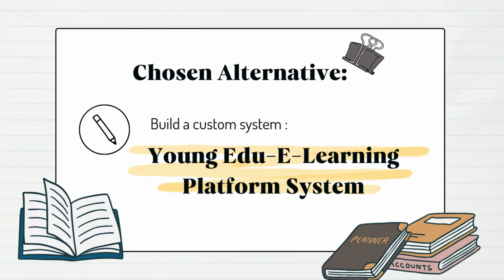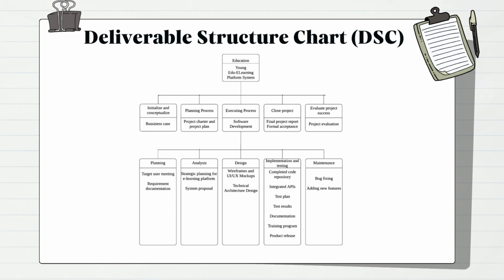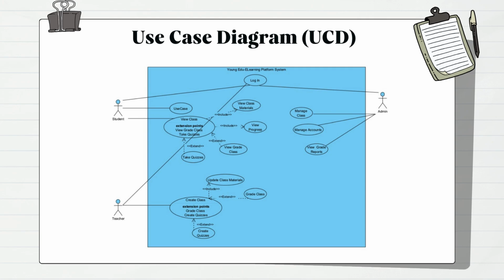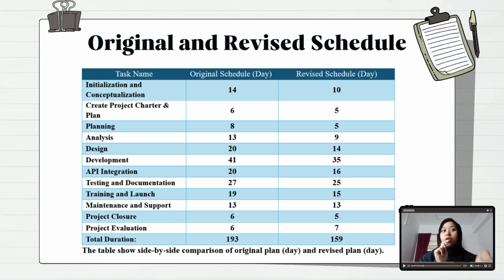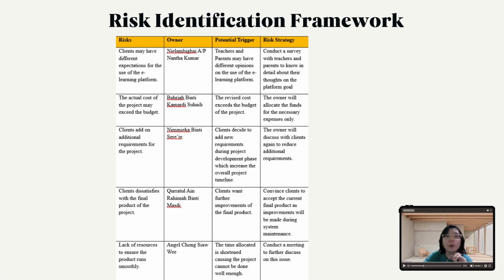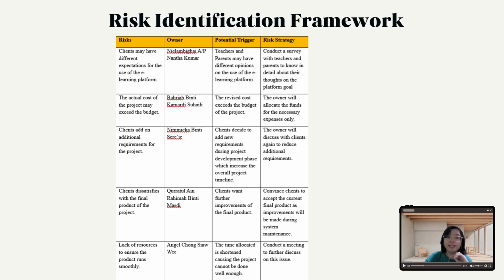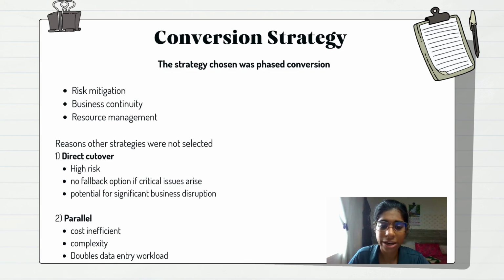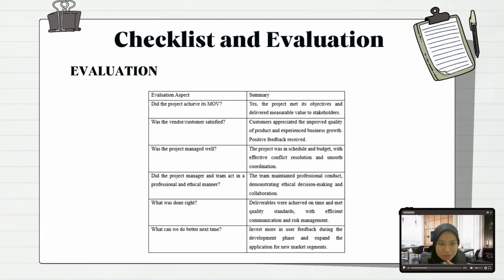Lumos Project Presentation TMF3113 Project Management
Uploaded by Group Leader 83356